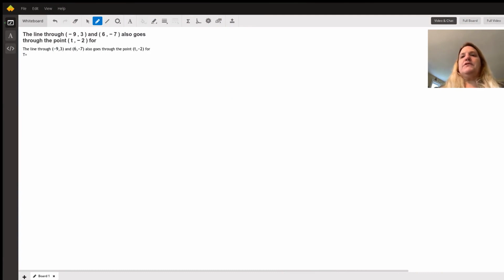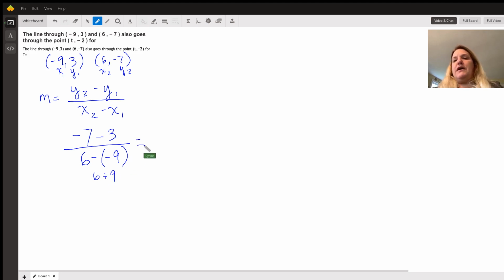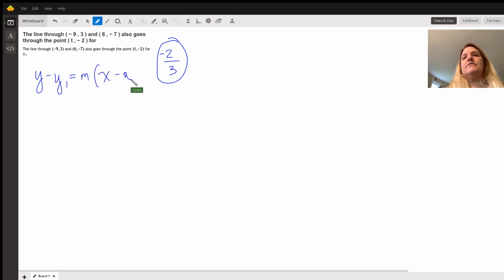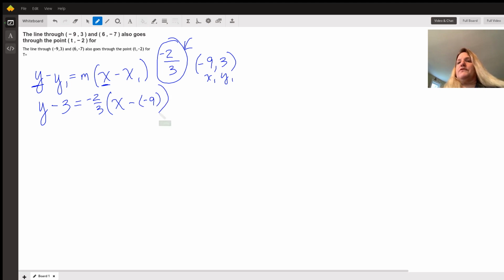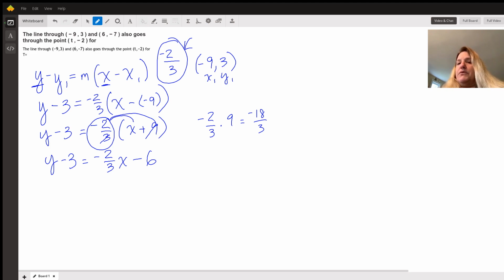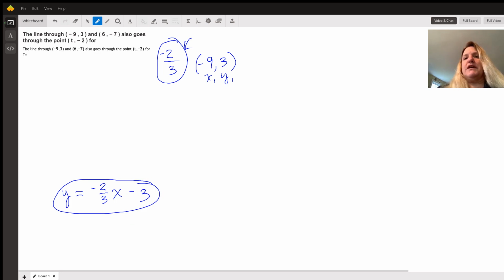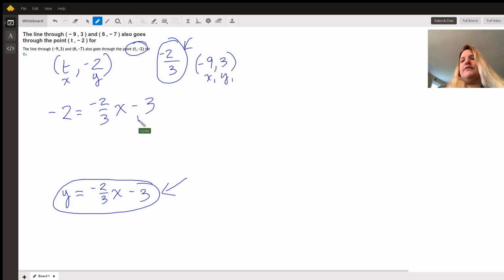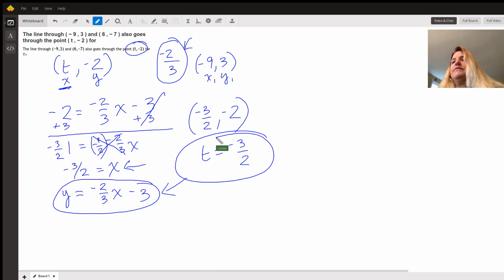Find a missing coordinate of a point on a line given two other points on the same line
Question: The line through  ( − 9 , 3 )  and  ( 6 , − 7 )  also goes through the point  ( t , − 2 )  for
The line through (−9,3) and (6,−7) also goes through the point (t,−2) for T=

Answered By:

Cyndie M.
Math / Science Tutor: Home School, Middle School, High School, College